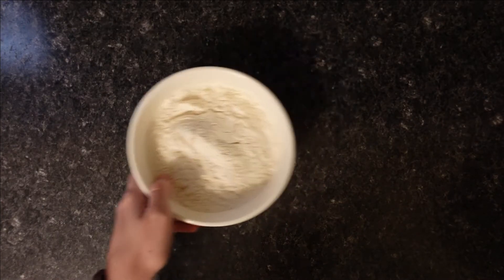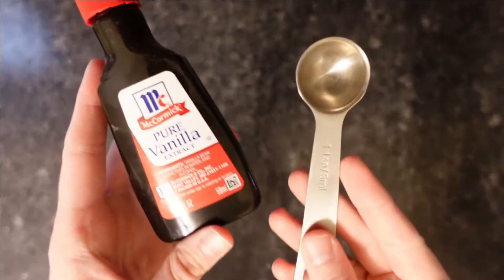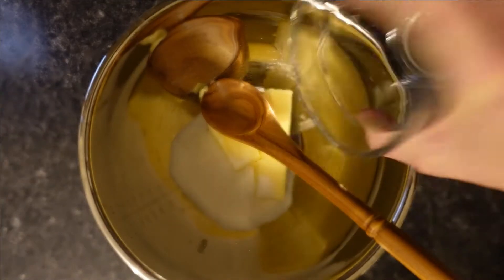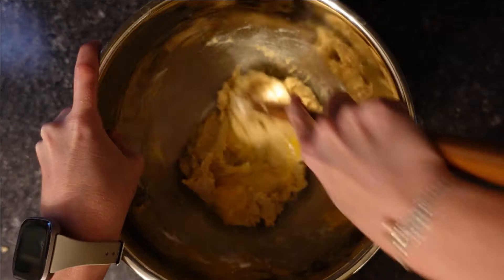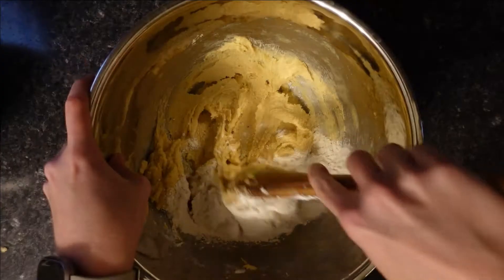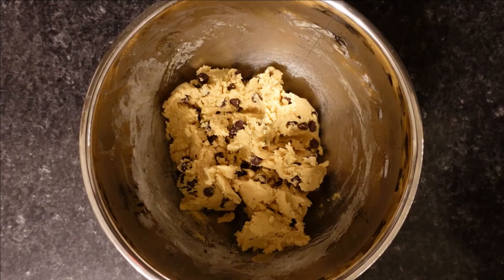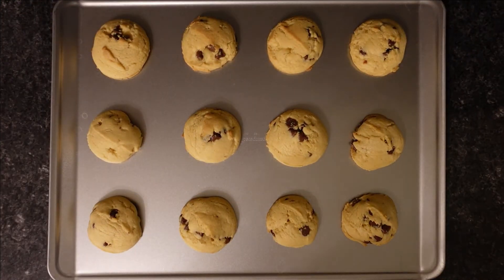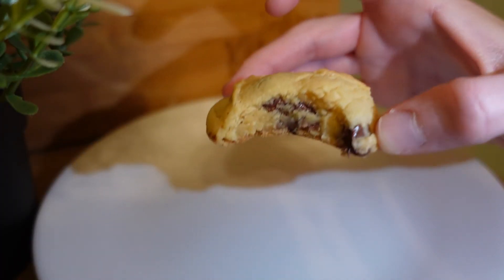How to Make THICK Chocolate Chip Cookies | Vanilla Pudding Chocolate Chip Cookie Recipe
Learn how to make THICK chocolate chip cookies! These vanilla pudding chocolate chip cookies are soft, dense, and delicious!

Baking Tools:
Mixing Bowls
Measuring Cups
Oven Gloves

Servings: 2 dozen cookies
Prep Time: 15 minutes
Cook Time: 8-10 minutes

Ingredients:
1 3/4 cups all-purpose flour
1 teaspoon baking soda
1/2 teaspoon salt
3/4 cup butter, softened
1/2 cup granulated sugar
1/2 cup brown sugar
1 package vanilla pudding mix
1 large egg
1 teaspoon vanilla
1 cup semi-sweet chocolate chips

Instructions:
1.) Heat oven to 350°.
2.) In a medium mixing bowl whisk together the flour, baking soda, and salt. Set aside.
3.) In a large mixing bowl mix together the butter, sugars, and pudding mix. Add the egg and vanilla. Mix until just combined. Fold in the chocolate chips.
4.) Chill the dough for at least 30 minutes (dough can be chilled for up to 3 days).
5.) Scoop dough onto a baking sheet using a medium sized cookie scoop. Bake for 8-10 minutes.
6.) Let cookies cool on the pan for 5 minutes. Transfer to wire cooling rack. Store in an airtight container for up to 3 days.